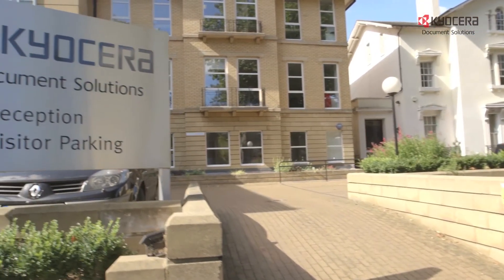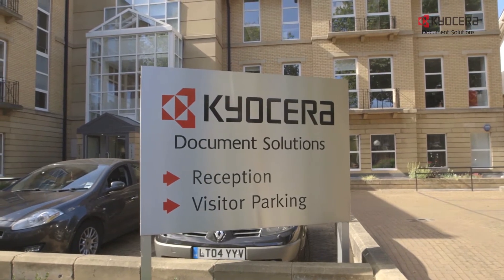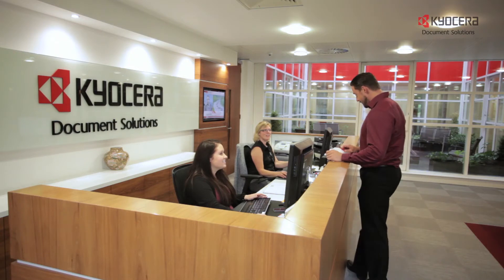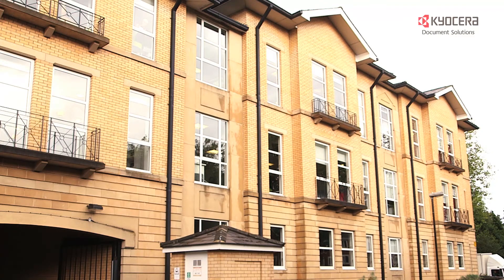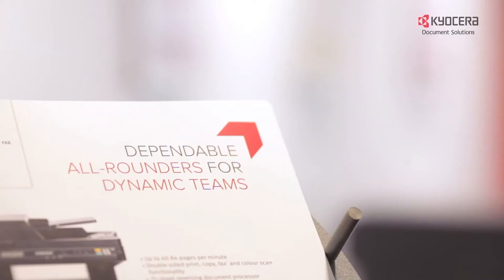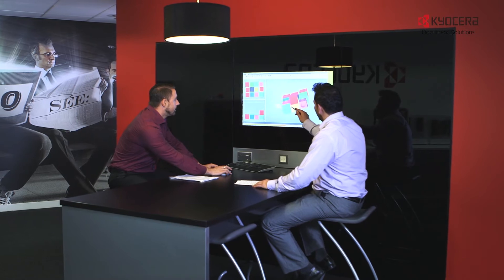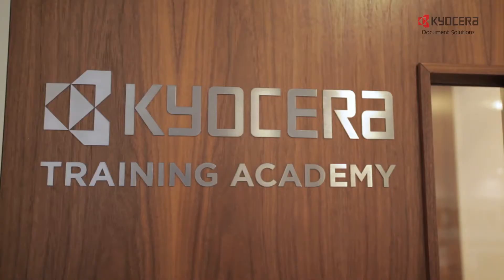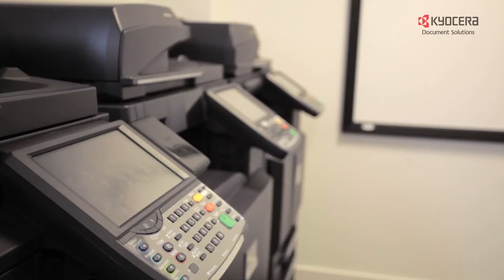KYOCERA Document Solutions - Reading HQ